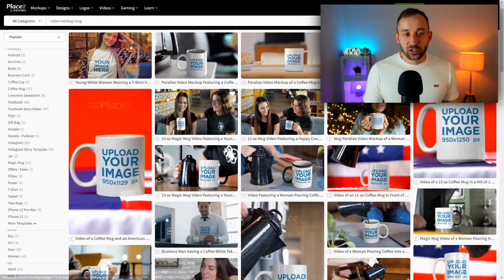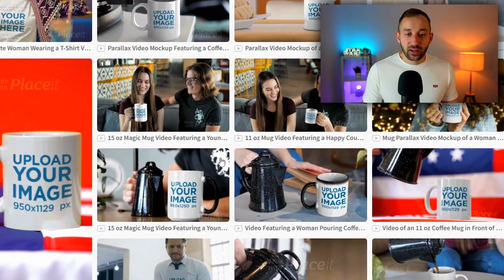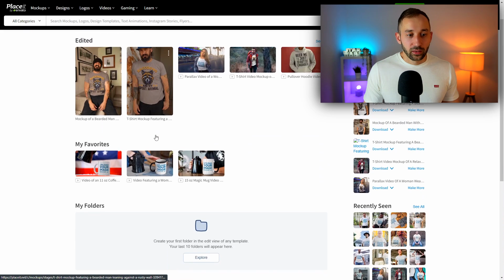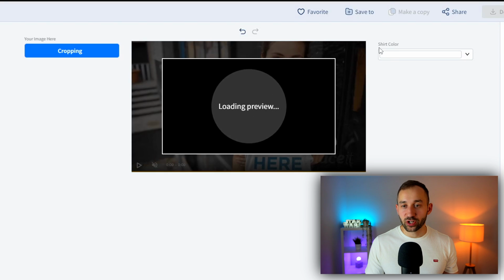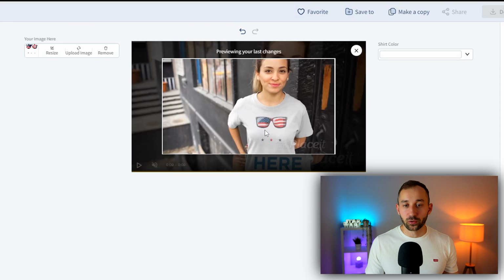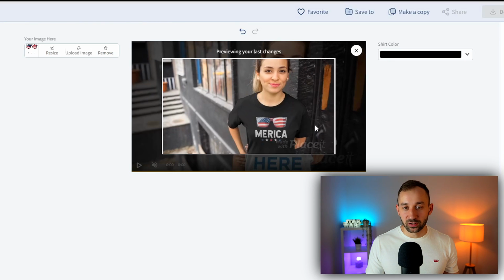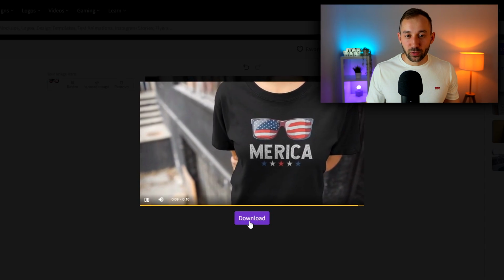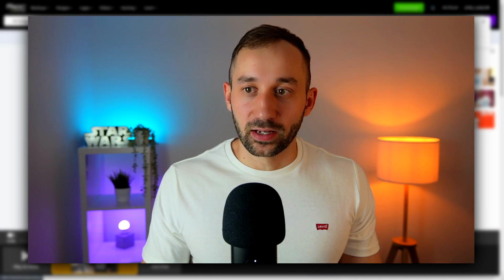Video Mockup Tutorial for Etsy Print on Demand w/ Placeit